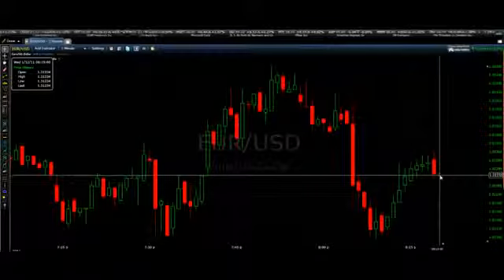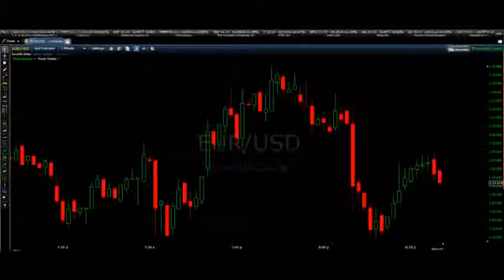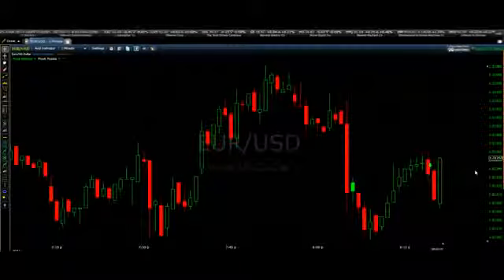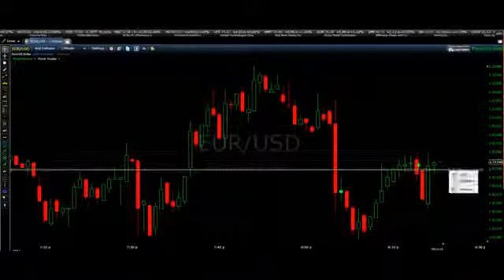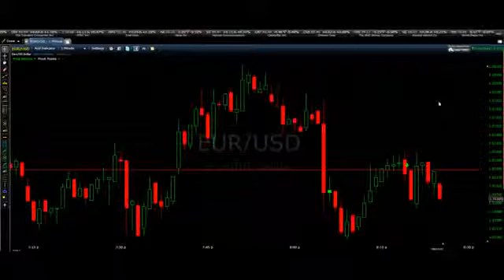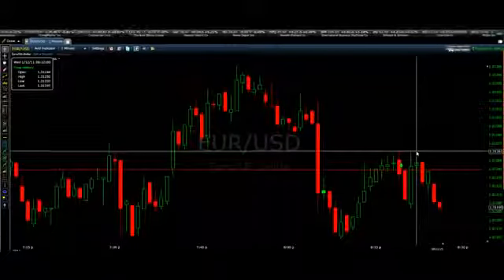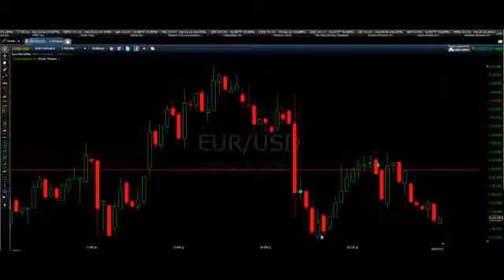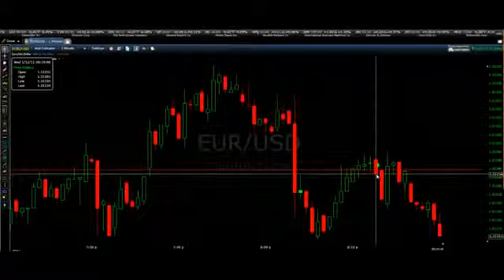Amazing Binary Option Strategy- See A Live Trade EURUSD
Find out which Brokers we use and recommend as well as learn some of the the most popular Binary Option strategies around. Lots of free stuff for everyone including where to access the charts on this video. Remember to look out for my latest Automatic Trading Desk results. Now you too can create unlimited passive income streams!
binary options trading signals, binary options signals, binary options signal, binary options strategy, binary options strategies, binary options alerts